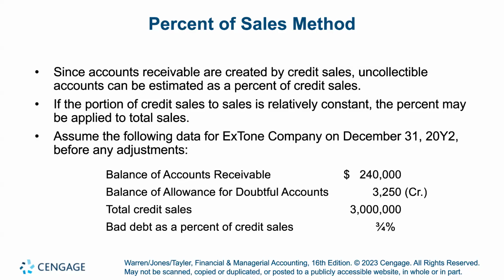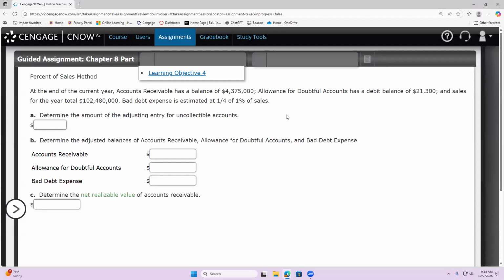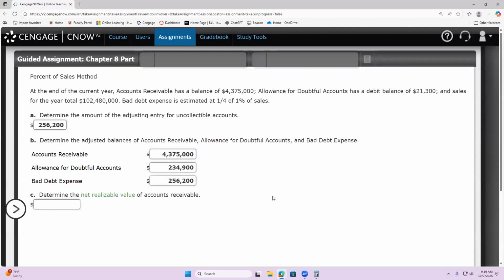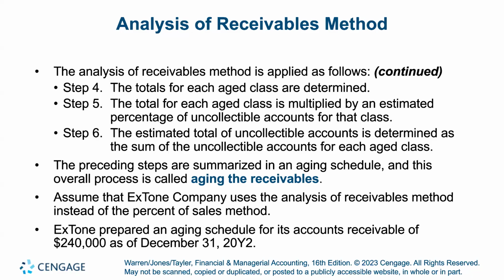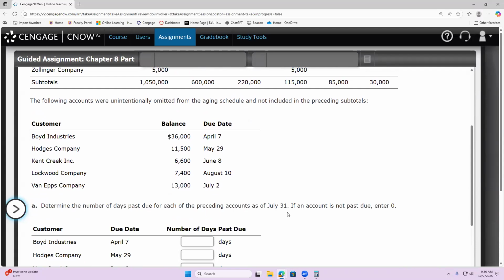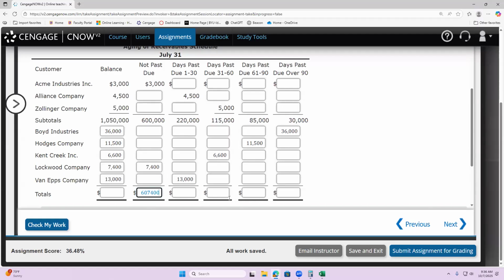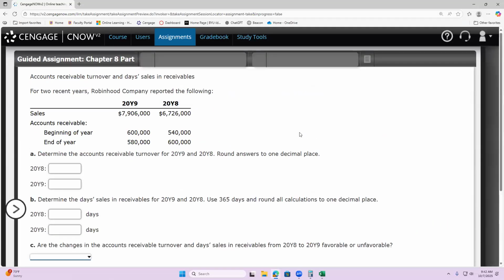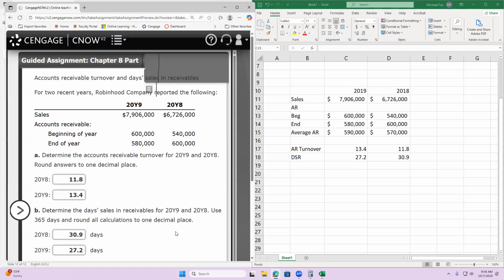BUA 233 Guided Assignment Chapter 8 Part 2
This video is part of the BUA 233 Guided Assignment series, using problems from Financial & Managerial Accounting, 15th Edition by Carl Warren, Jefferson P. Jones, and William B. Tayler. In this session, I cover Chapter 8, Part 2, combining instructor explanation of concepts with step-by-step problem solving.

Topics include:

Estimating uncollectible accounts using the percent of sales method

Applying the analysis of receivables method and preparing an aging schedule

Recording adjustments for bad debt expense and allowance for doubtful accounts

Evaluating receivables using accounts receivable turnover and days’ sales in receivables

We’ll also work through the Guided Assignment problems: BE.08.03, EX.08.08, and BE.08.06.

This lesson will help you understand how companies estimate, record, and analyze receivables to maintain accurate financial statements and monitor collection efficiency.